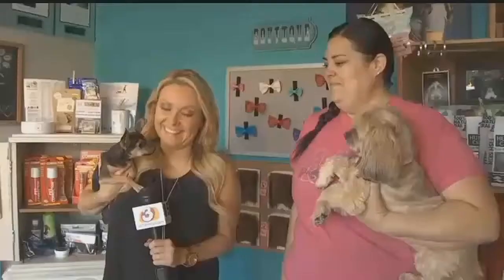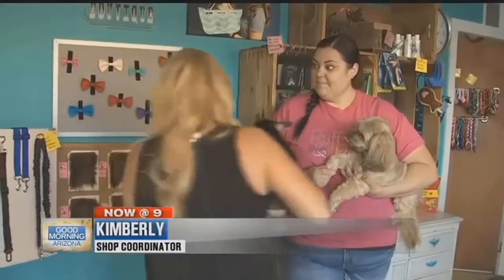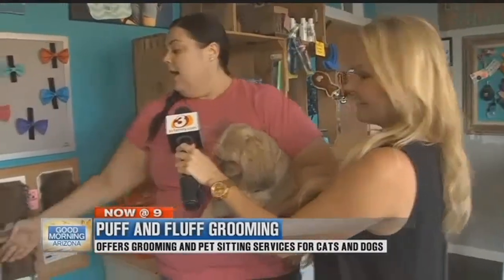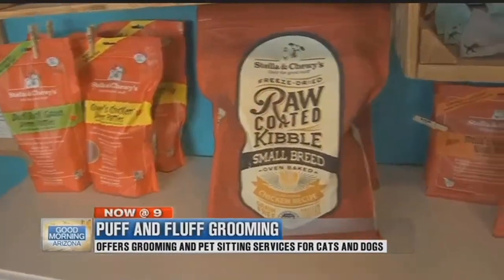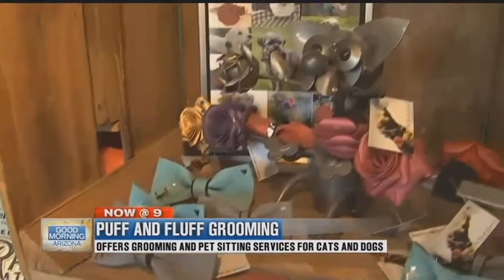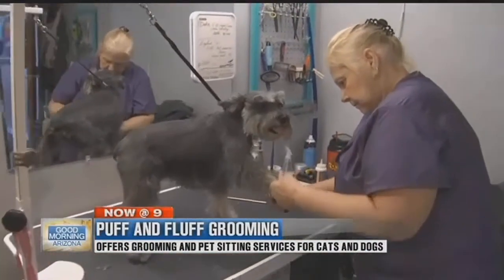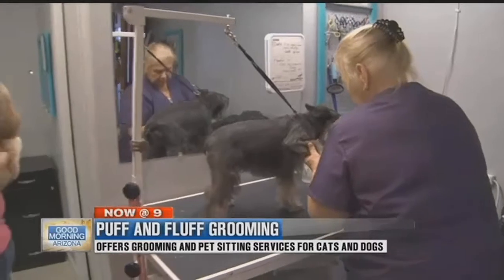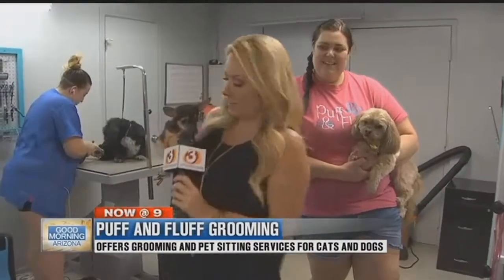Jaime's Local Love: Puff & Fluff (part 2)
Jaime finds out how to prevent matting of your animals' fur at Puff and Fluff.&nbsp;